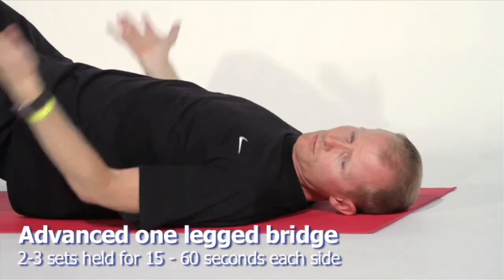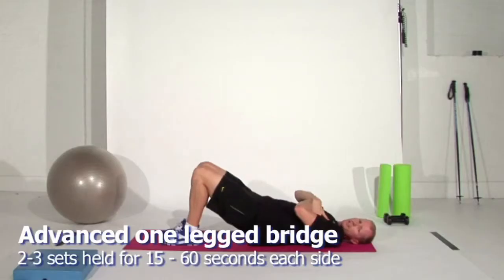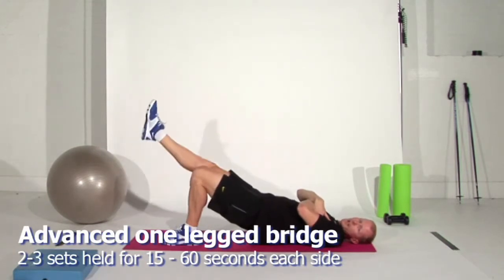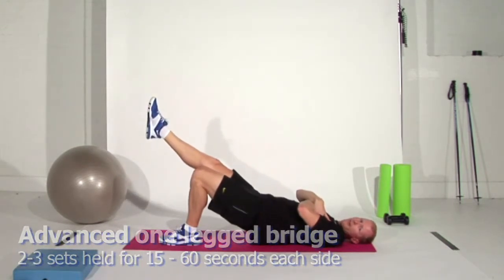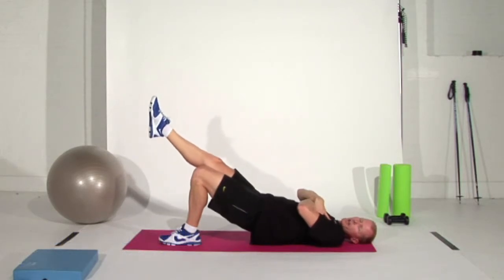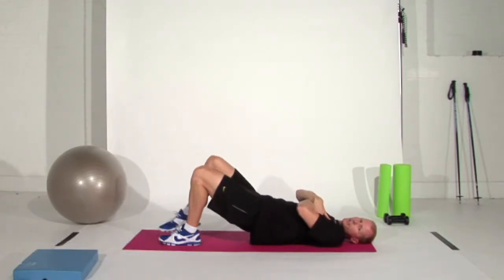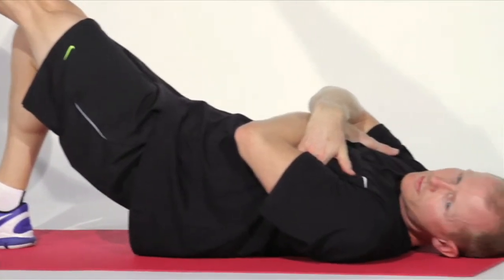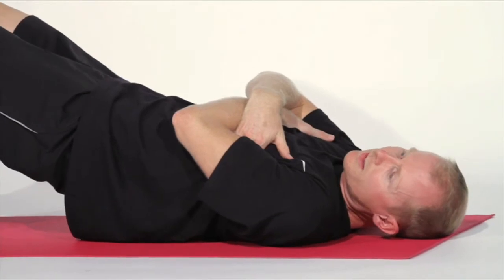Ski Strength and Power No. 7 Bridge advanced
Dr Craig McLean, referred to as 'the ski doc' by the likes of Graham Bell (BBC's Ski Sunday) or Warren Smith (International Volkl Freeride team member), takes you through a series of exercises to get your body ready for the winter.